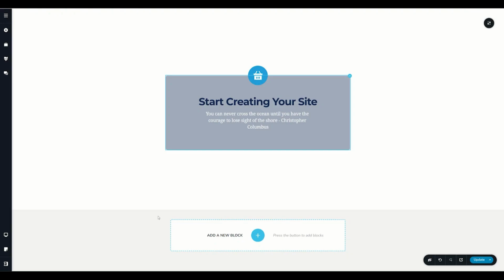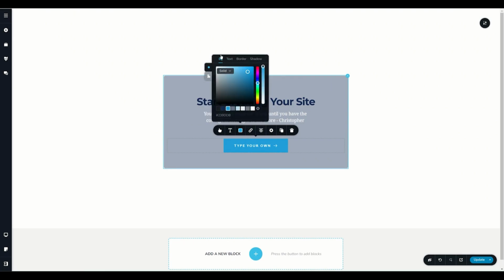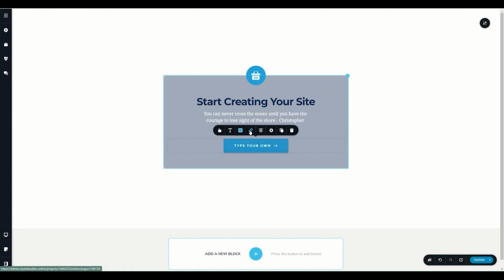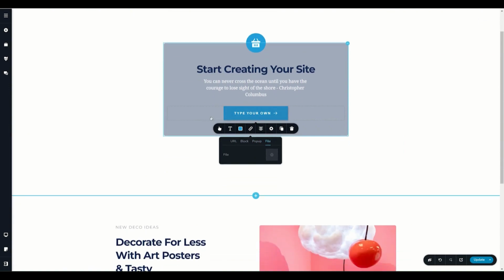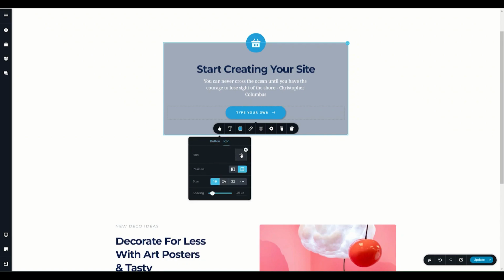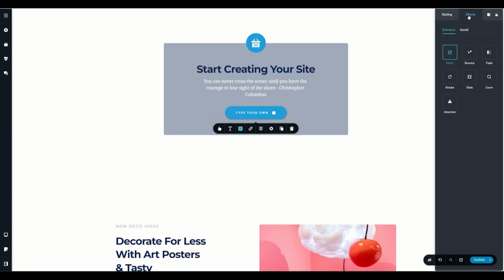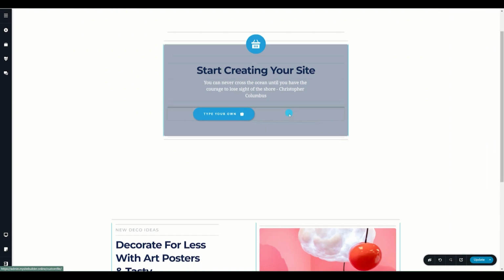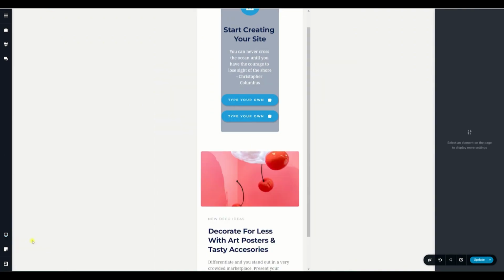Button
Buttons in uxjet.